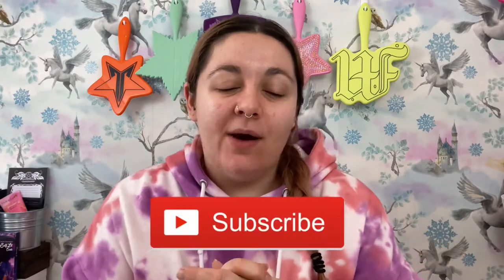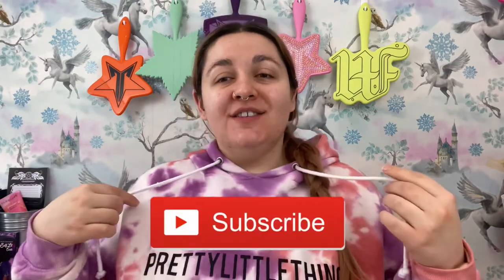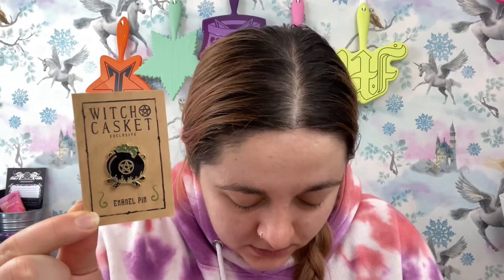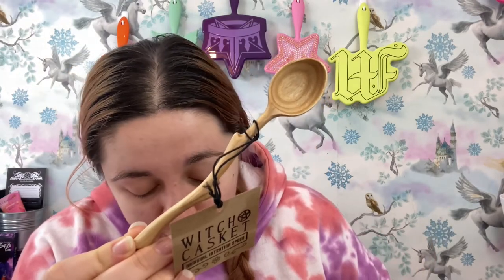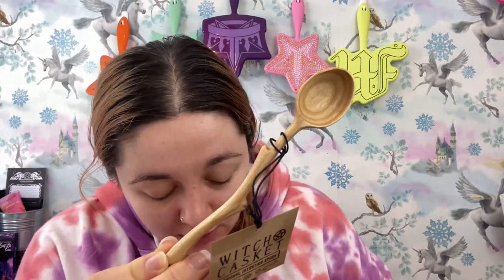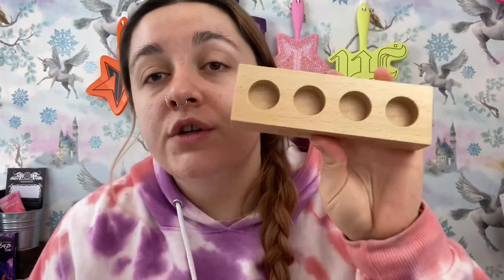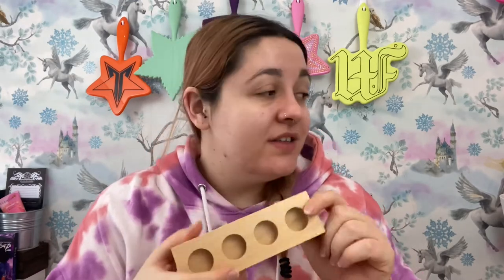The Perfect Subscription Box?! | Witch Casket March Unboxing!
Unboxing this months March Witch Casket!